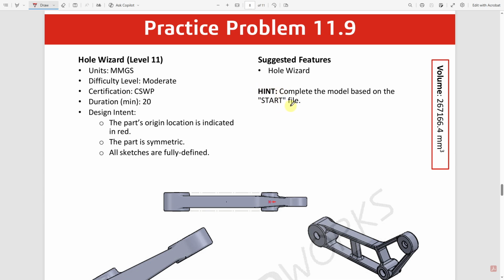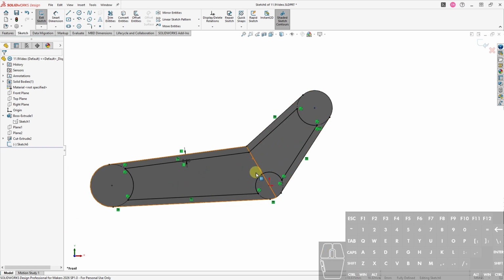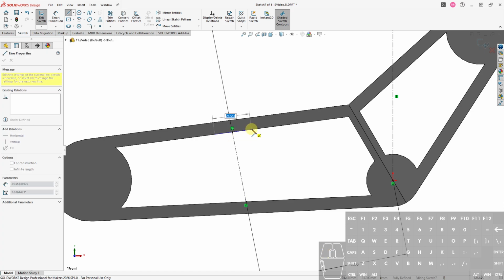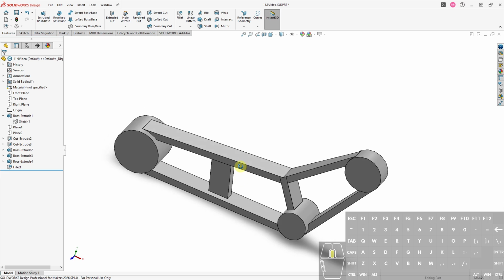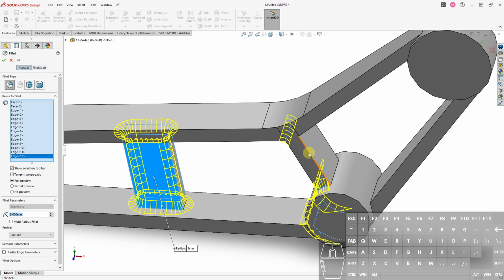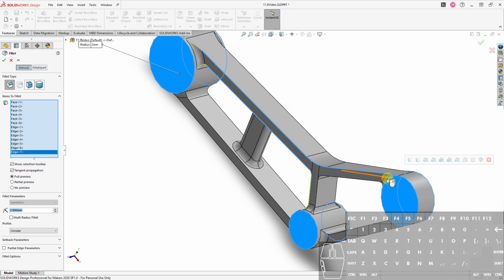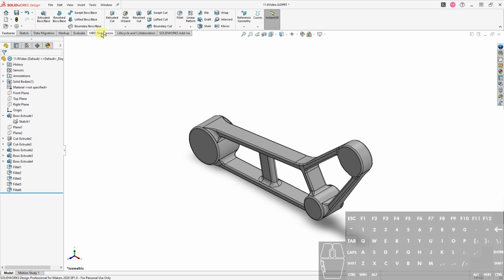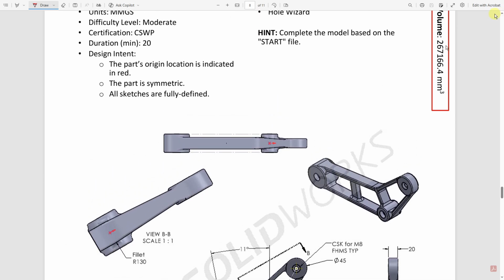SolidWorks CSWP Practice Problem 11.9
SolidWorks CSWP Practice Problem 11.9 (Hole Wizard)

Note:  I got a volume of 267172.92 mm^3, but the answer key says 267166.4 mm^3 (only off by 0.00244%).  Maybe it's the filleting?  In any case, please let me know if you get the answer key's answer, and how you did it! 😅